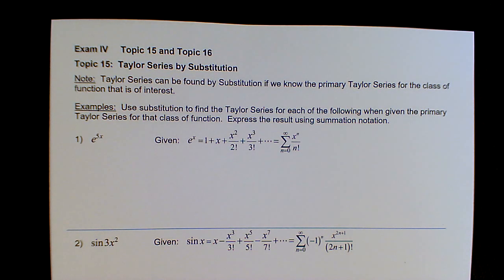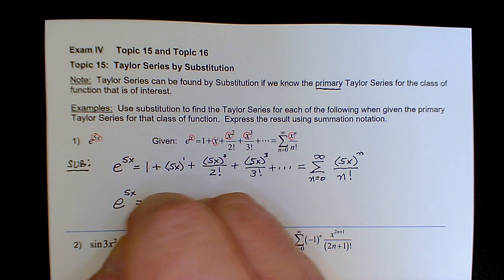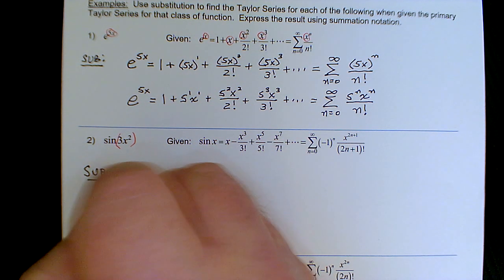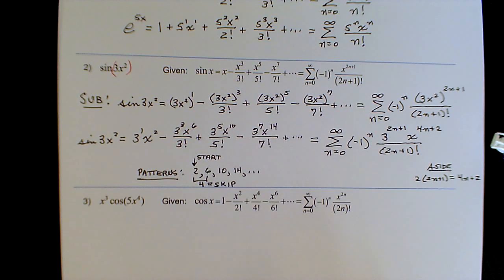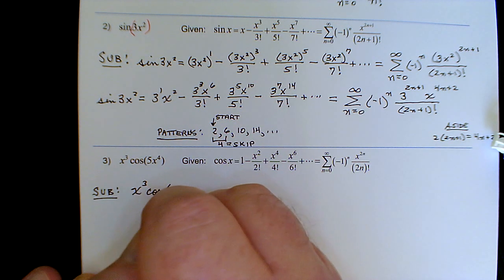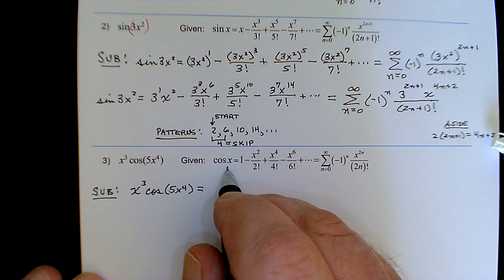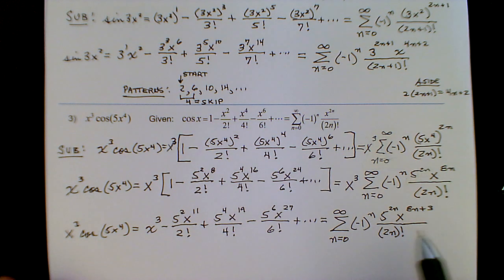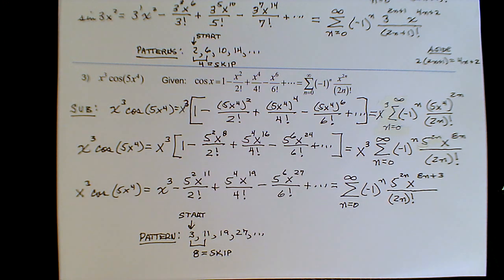121 Exam IV Topic 15 and Topic 16 Part I Video Lecture